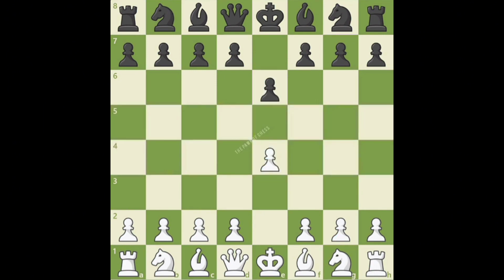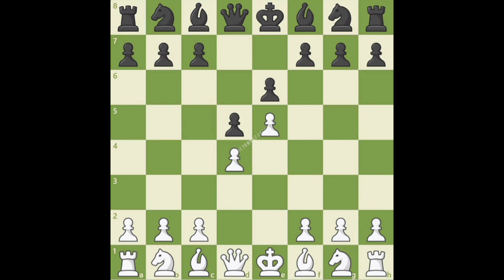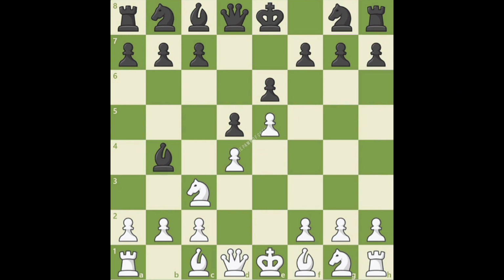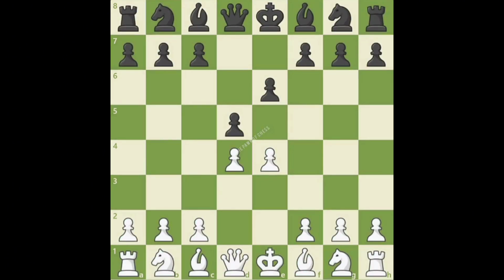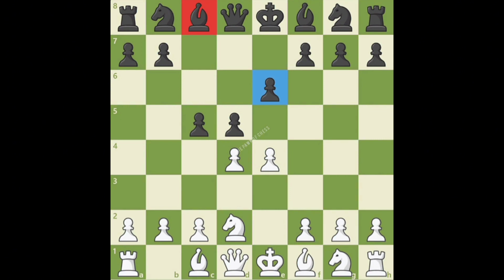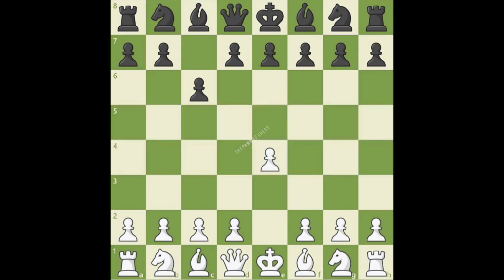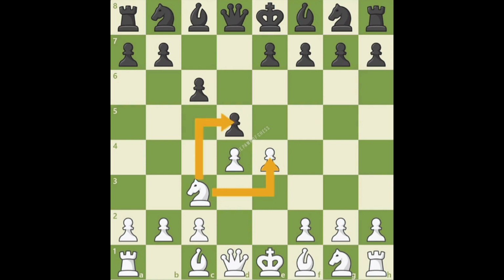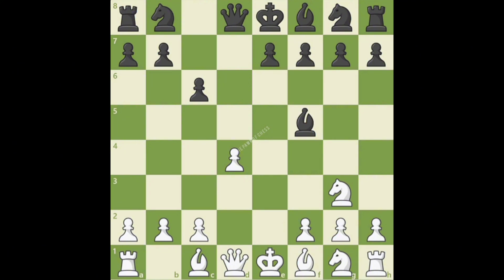#4 Popular 1.e4 Opening : French and Caro Kann | Key Openings Chess lesson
In this lesson, you will learn about two popular responses to 1.e4: the French Defense and the Caro Kann Defense. These are both solid and strategic opening choices for Black that can lead to interesting and dynamic positions. By understanding the key ideas and typical pawn structures of these openings, you will be better prepared to navigate the complexities of the early middlegame. Whether you prefer a closed and strategic approach like the French Defense or a more flexible and solid setup like the Caro Kann, this lesson will equip you with the knowledge and skills to confidently face the 1.e4 opening as Black.